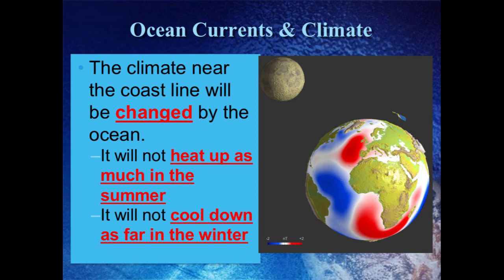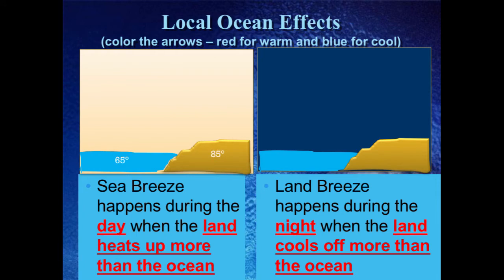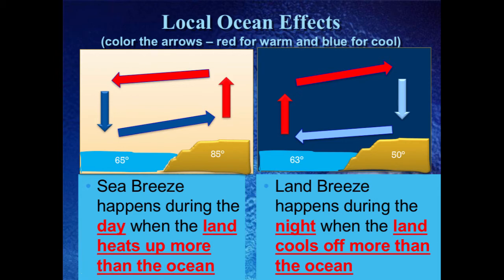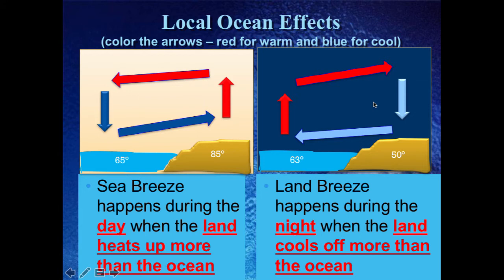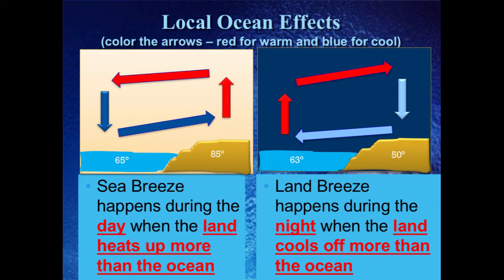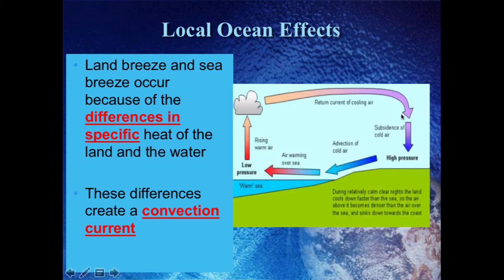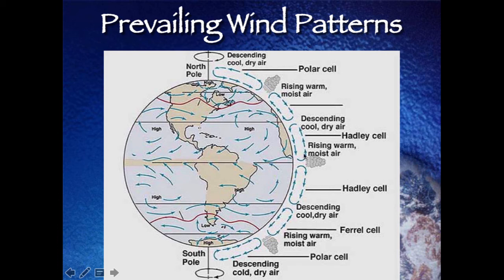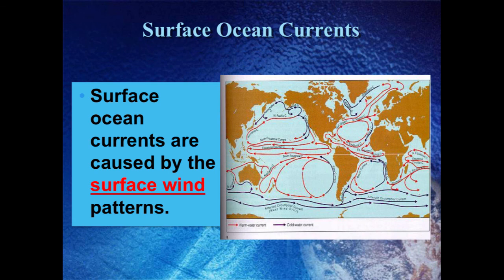Land and Sea breezes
Table of Contents:

00:00 - Ocean Currents & Climate
01:07 - Local Ocean Effects(color the arrows – red for warm and blue for cool)
04:20 - Local Ocean Effects
04:47 - Activity
04:49 - Local Ocean Effects
04:50 - Local Ocean Effects(color the arrows – red for warm and blue for cool)
04:50 - Ocean Currents & Climate
04:51 - Gulf Stream Current
04:51 - Surface Ocean Currents Affect Climate
04:51 -
04:52 - Surface Ocean Currents
04:52 - Surface Ocean Currents
04:52 - Ocean Currents
04:53 - Prevailing Wind Patterns
06:27 - Ocean Currents
06:28 - Surface Ocean Currents